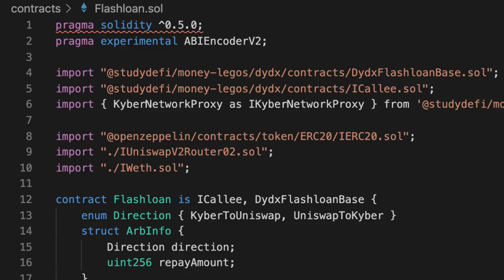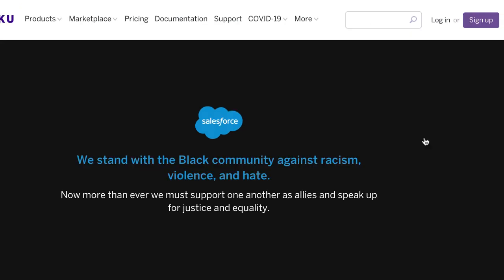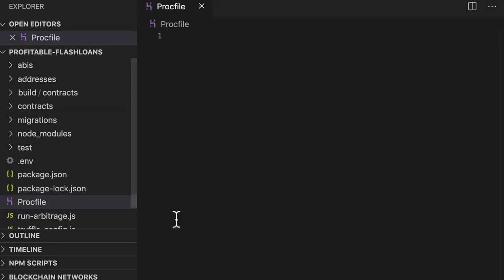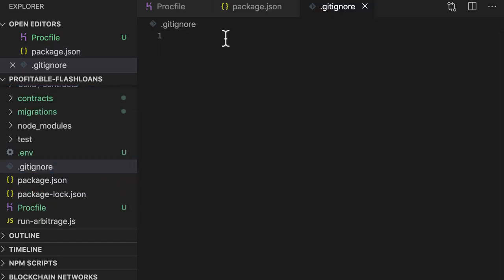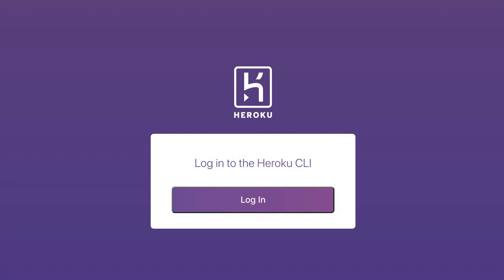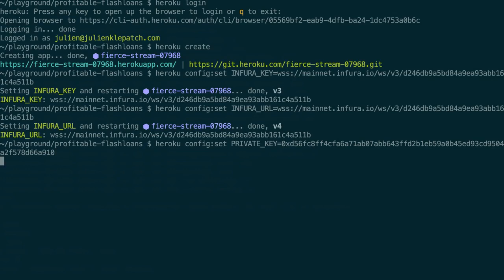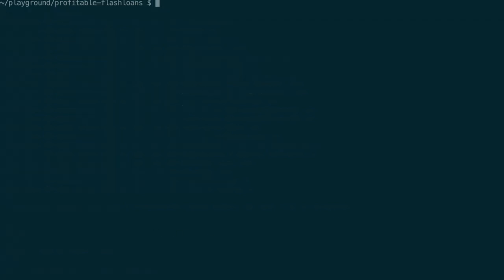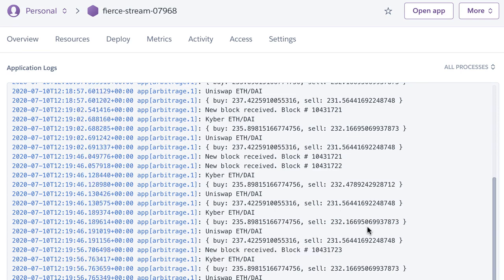30 Make the arbitrage script run 24 7 on a server EatTheBlocks Pro